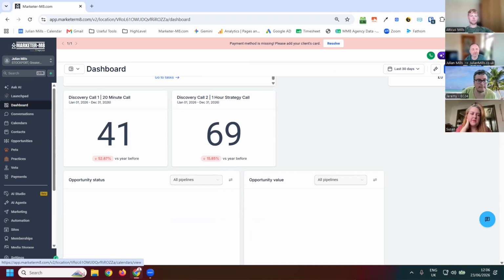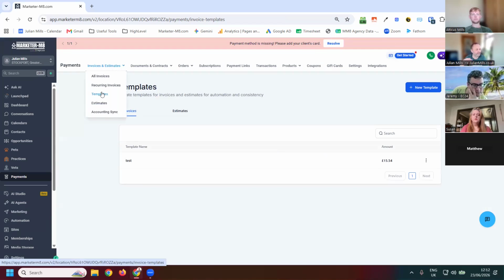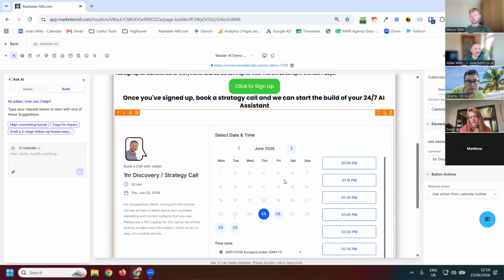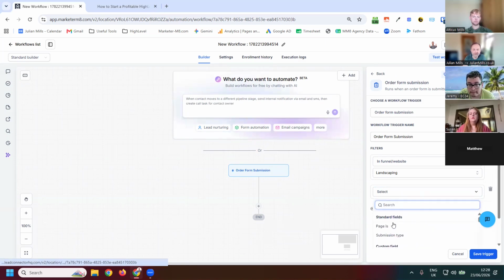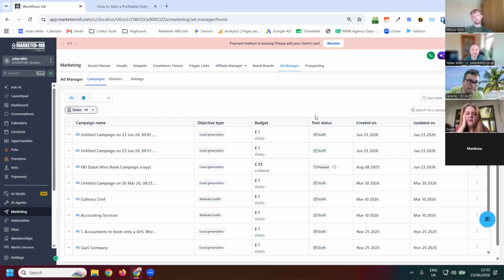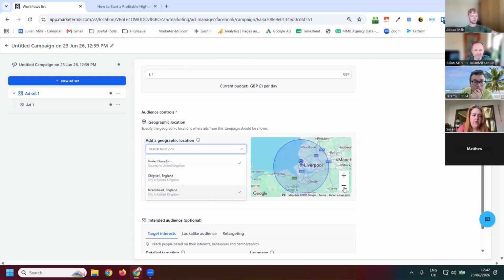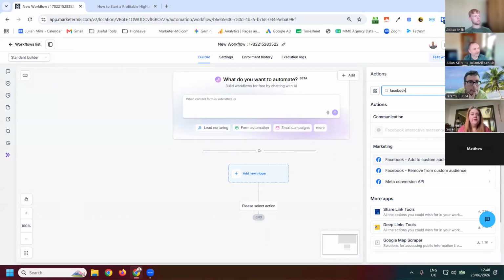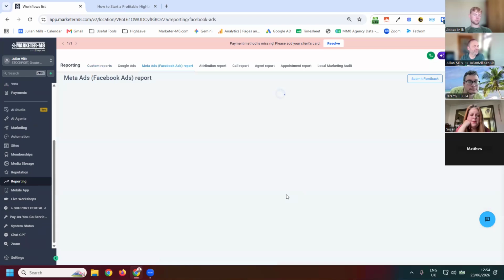HighLevel Ad Manager Workshop | Facebook & Google Ads Made Simple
Master GoHighLevel e-commerce tools and ad manager settings in this practical workshop. Learn to process payments and launch ads.

This session focuses on the core functionality within the GoHighLevel platform, specifically designed for users needing to manage online payments and digital advertising campaigns. If you are struggling to bridge the gap between your store and your marketing efforts, this walkthrough provides the necessary steps to get your systems running smoothly.

We break down the technical requirements for setting up your payment gateways effectively. Then, we move into the ad manager interface, covering the essential configurations for running Facebook ad manager campaigns, Google ads setup, and LinkedIn ads tutorial workflows. By the end of this recording, you will have a clearer understanding of how to execute these tasks directly inside your dashboard.

Whether you are handling GoHighLevel e-commerce tasks for the first time or simply need a refresher on ad integration, this guide keeps things straightforward. You will walk away with the confidence to handle your own ad placements and transaction processing without external tools.

Key Learnings:

Connect Facebook and Google Ads accounts to HighLevel
Create and manage campaigns from one dashboard
Track leads throughout the customer journey
Understand UTM tracking and attribution
Set up conversion goals and reporting
Automate follow-up for new leads using workflows

Chapters
0:00 - Introduction to the HighLevel Ecommerce & Ad Manager Workshop
0:22 - GoHighLevel's Documents & Contracts, a great alternative to PandaDocs and DocuSign
5:45 - How to create and use the invoices in GHL
7:09 - How to view your orders in HighLevel
7:37 - How to manage Subscriptions in GoHighLevel
7:48 - How to create a payment link in GHL
8:42 - How to create Products, Coupons and Gift Cards in HighLevel
10:13 - Settings and Integrations within the Payments in GoHighLevel
12:26 - How to create an order form in GHL
17:52 - How to automatically follow up once a product gets purchased in the HighLevel Automations
24:55 - How to launch your own affiliate marketing in GoHighLevel
25:57 - An overview of the Ad Manager in GHL
38:31 - Using Automations in HighLevel to add contacts to custom audiences in Meta Ads & Google Ads
41:10 - General discussion with the workshop attendees
47:34 - Rounding up the workshop, scan the QR code to book a call with Julian

👉 Marketer-M8

👉 Julian Mills

👉 Atticus Mills

👉 GoHighLevel

📢 Share this workshop with your team or anyone looking to improve their paid advertising results.